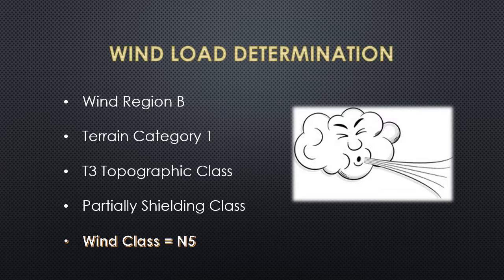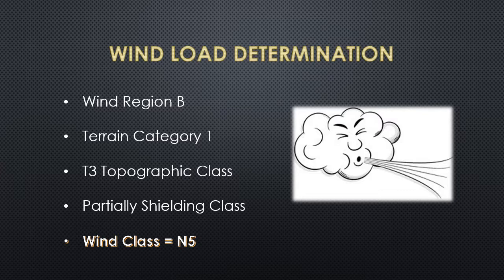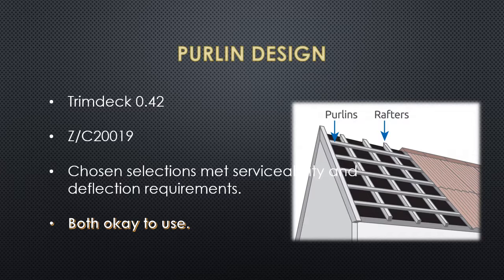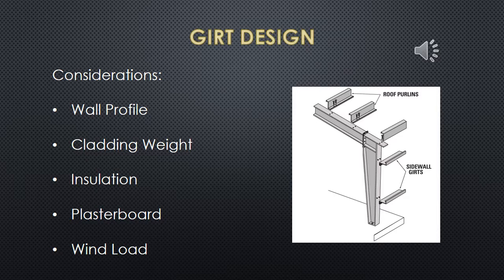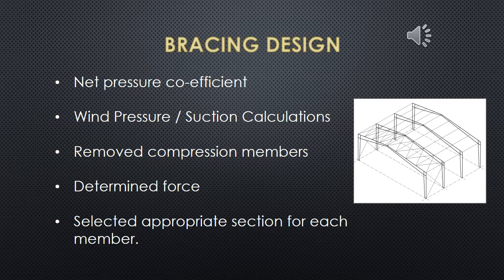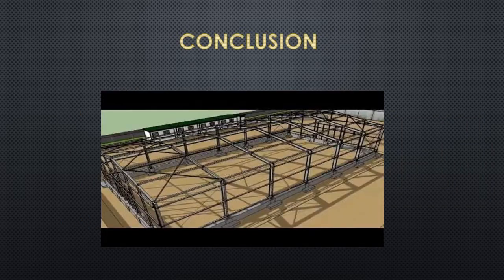Group 8 Video - Structures 2